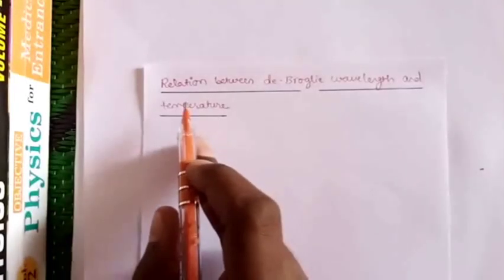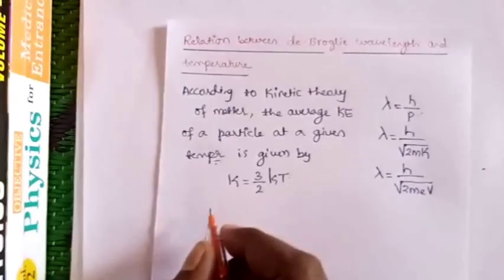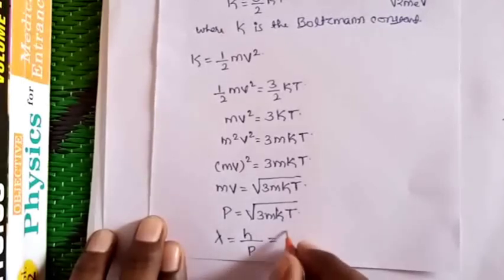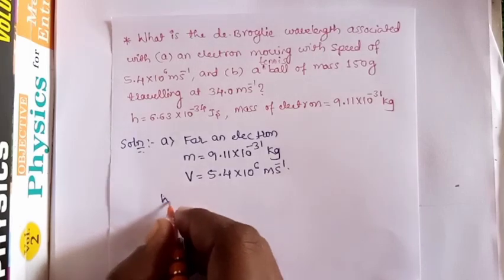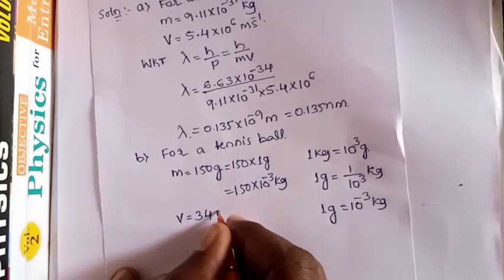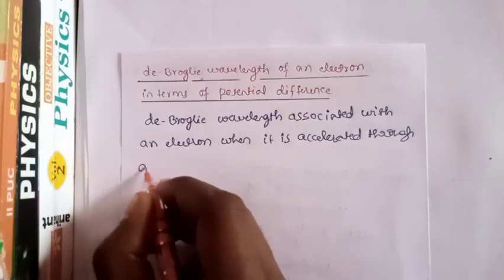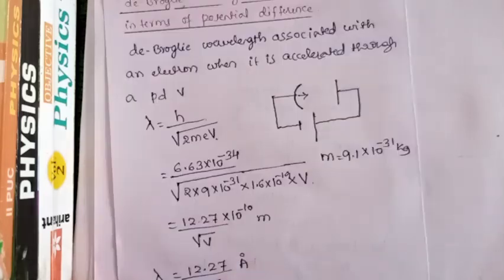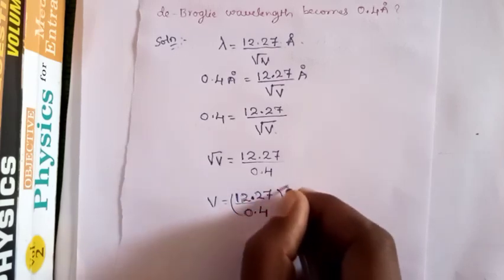L#15 | Class 12 | Dual nature of radiation & matter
de-Broglie wavelength in terms of temperature & numericals